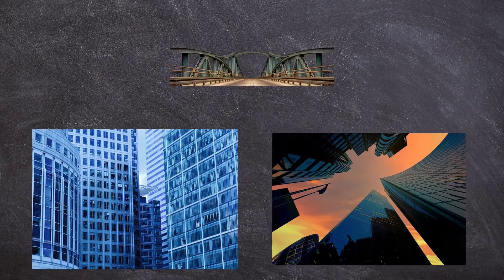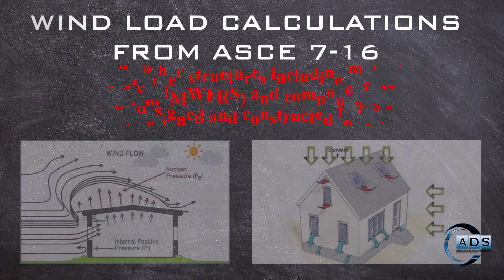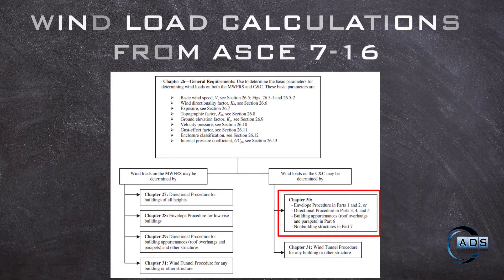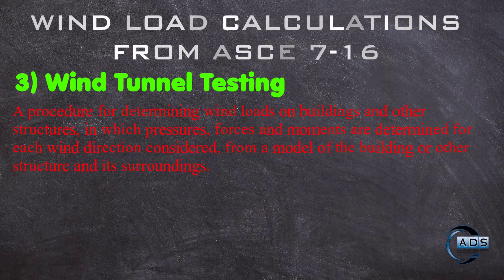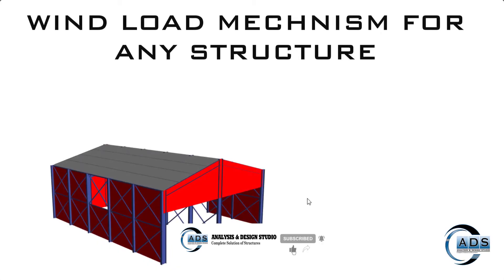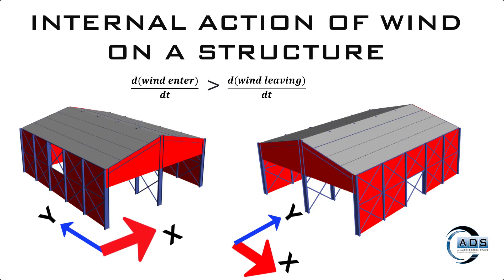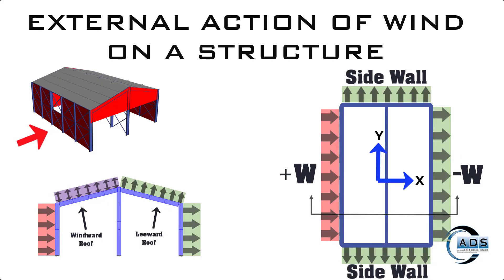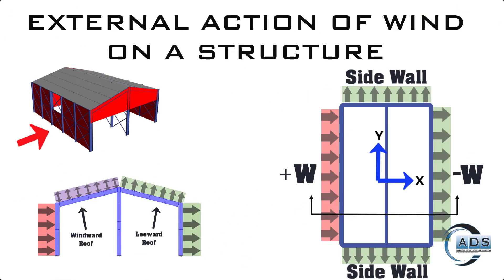Wind Loads Calculations using ASCE 7-16 - Part 1: Basic Mechanism of Wind Load on Structures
In this video series, we will learn how to calculate wind loads on structures using ASCE 7-16 Specification.
We will take example problems of different variety of structures which will help us to cover all aspects and
conditions of wind loadings described in the specification.
This video is part 1, in which we are going to learn BASIC MECHANISM OF WIND LOADS ON ANY STRUCTURE.

Best Regards
ANALYSIS AND DESIGN STUDIO